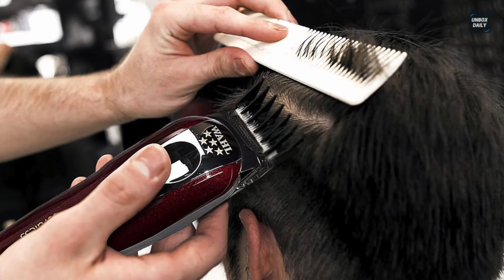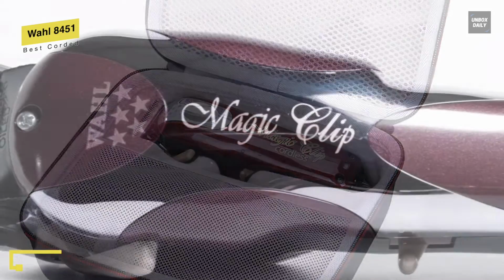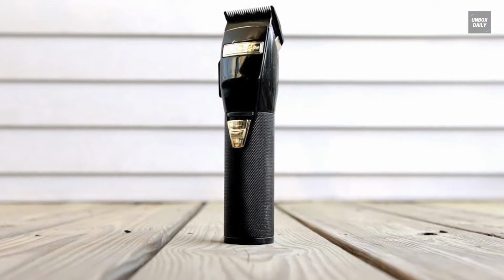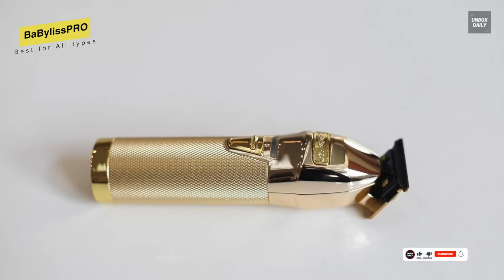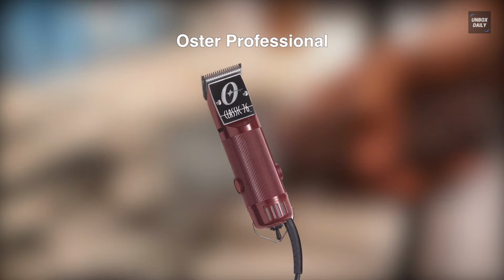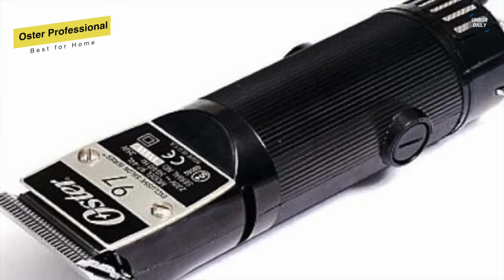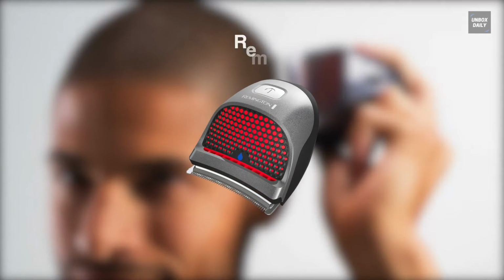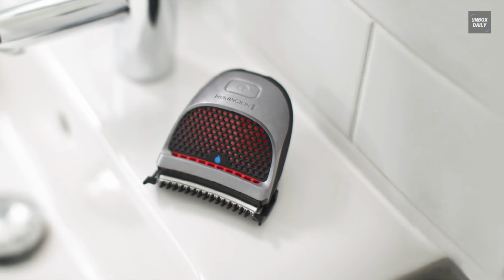TOP 5: Best Hair Clipper 2022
The Best Hair Clipper In 2022

• Best Overall: Andis 12470

• Best Corded: Wahl 8451

• Best for All types: BaBylissPRO

• Best for Home: Oster Professional

• Best Convenient: Remington HC4250

TIMESTAMPS
00:00 Intro
00:15 Best Overall: Andis 12470
00:54 Best Corded: Wahl 8451
01:41 Best for All types: BaBylissPRO
02:35 Best for Home: Oster Professional
03:31 Best Convenient: Remington HC4250

At first, we have the Andis 12470.At nearly two pounds, you can tell this machine is of high quality. Because it's professional grade, the device can be zero-gapped, which means it can shave all the way to the skin if properly set. It has a high-speed rotary motor with blade speeds exceeding 7,200 SPM and constant speed technology. And I n addition, by design, the unbreakable, lightweight aluminum housing ensures years of dependable use. With the flick of a lever, its blades can be adjusted from Size 000-1, delivering multiple cut lengths in one tool. And, whether you choose corded or cordless operation, it provides an LED light indicates battery power levels.
Next, if you're looking for the best corded option on the market, consider the Wahl 8451. This lightweight barber clipper is ideal for clipper over comb work and is designed for traditional on scalp tapering and fading. It's the ultimate corded clipper, with high precision zero-overlap blades for speed and convenience. It features a cool-running V9000 motor that provides 50% more power than standard-grade clippers. There is also a handy variable thumb lever for adjusting the taper and texture without changing blades. It can perform smoothly, quickly, and precisely on all types of hair. And to make things even easier, this 5-Star Magic Clip comes with all of the necessary accessories, including the clipper, attachment combs, oil, cleaning brush, instructions, and a red blade guard.
Next up, we have the BaBylissPRO. You can't go wrong with the BaByliss PRO Metal FX clipper, whether you're a beginner looking for a new look or an experienced barber looking for the best clipper. Its overall design, power, precision, and accessories set it apart from the competition. It has a high-torque motor that is unusually powerful for a cordless hair clipper. The fact that this motor was designed by Ferrari is noteworthy. It has the ability to cut through all types of hair, whether wet, dry, curly, coarse, thick, or thin. And when it comes to its blades, it has Titanium-coated blades that are sharp and designed to provide precise cuts and amazing fades. The clipper's easily accessible taper lever allows you to easily adjust the blade size. Another noteworthy feature is its sharpness, which will allow you to achieve smooth, crisp, and straight lines for your haircut. It has a powerful Lithium-Ion battery and comes with eight attachment combs.